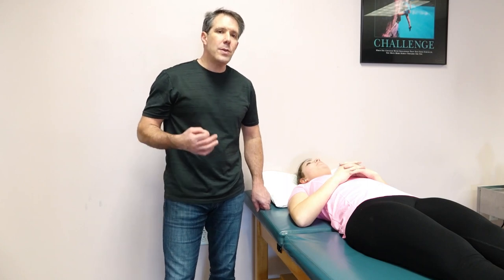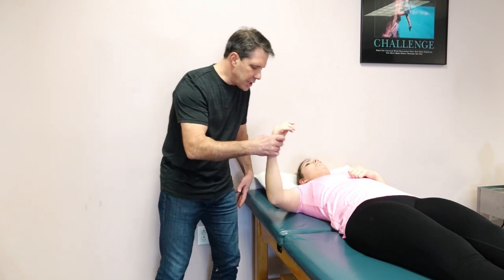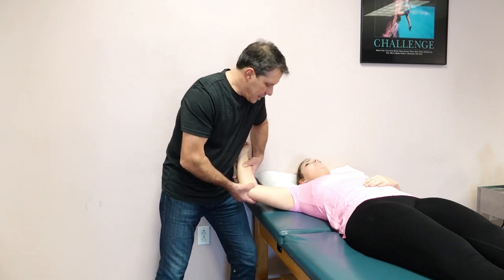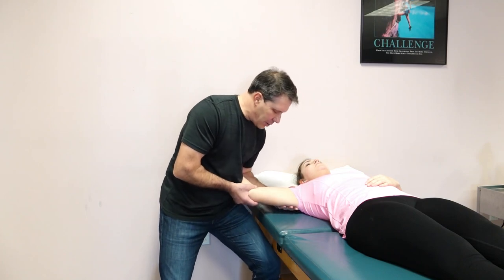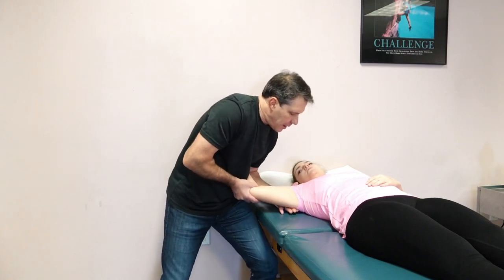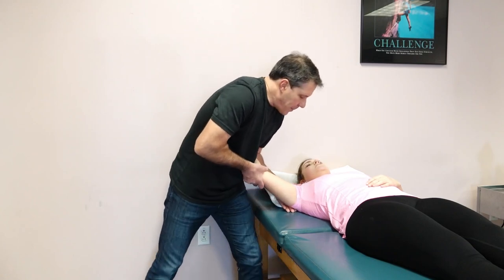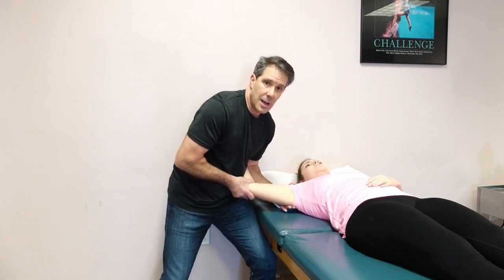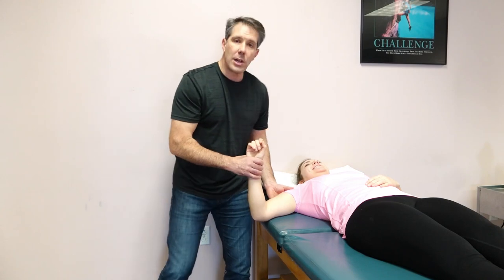Clunk Test Video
Here I demonstrate for you in this video how to perform the Clunk Test and talk about what a positive test is and what it means.